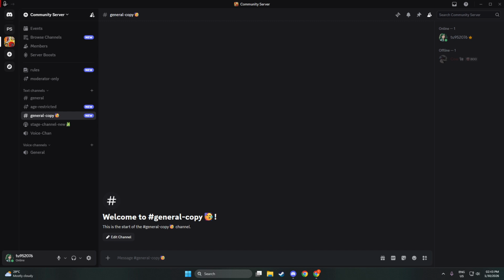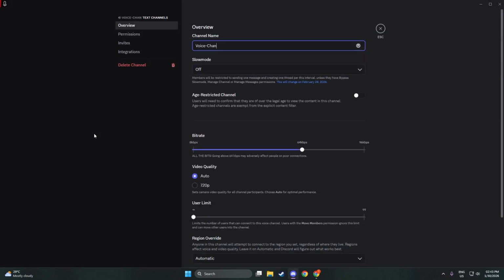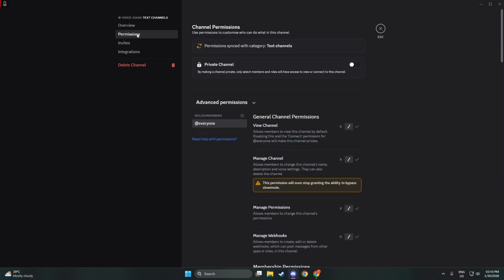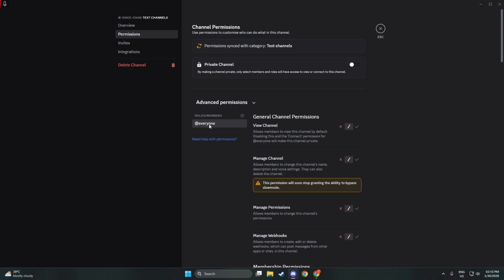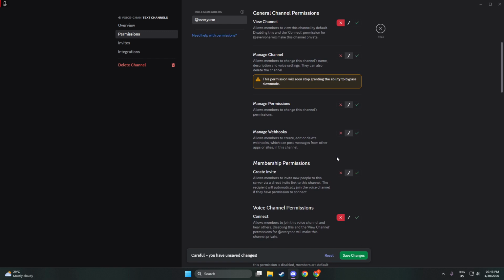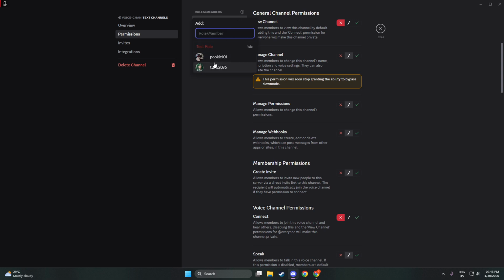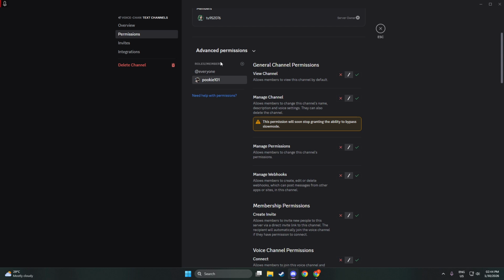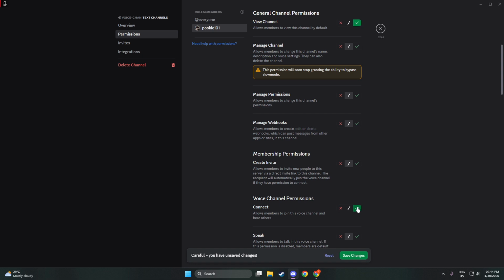How to Make a Voice Channel Private in Discord [2026 Full Guide]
How to Make a Voice Channel Private in Discord

In this video, we show you exactly how to make a voice channel private in Discord to ensure secure and restricted audio communication within your server. We examine the configuration of channel-specific permissions and the implementation of role-based access to maintain privacy for your team or community.

By utilizing these administrative controls, we enhance server security and prevent unauthorized entry into sensitive discussions. Mastering the management of private voice spaces improves project quality and organization by allowing for dedicated areas focused on specific tasks or confidential coordination.

Technical Specs:
Software: Discord; Feature: Channel Settings